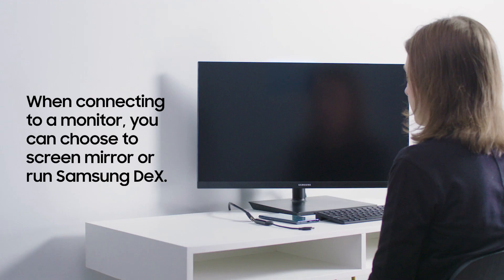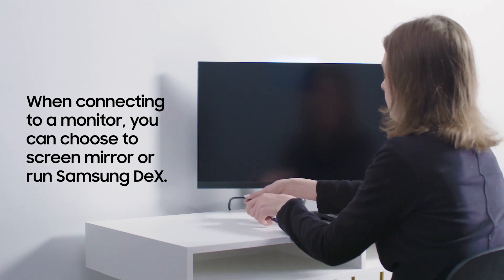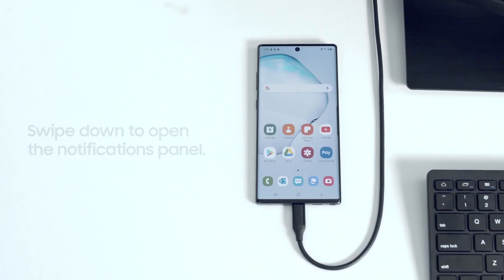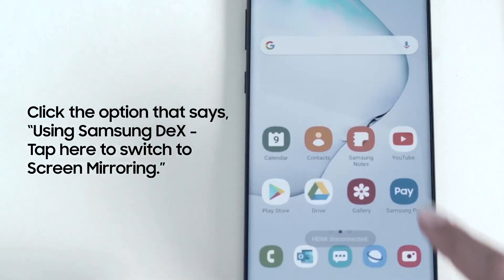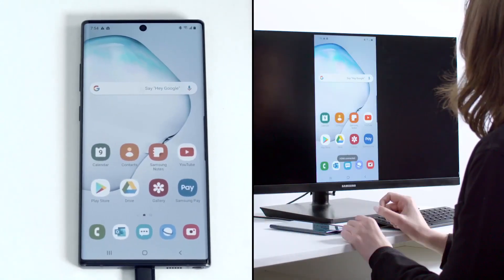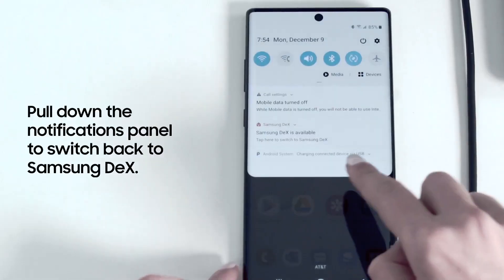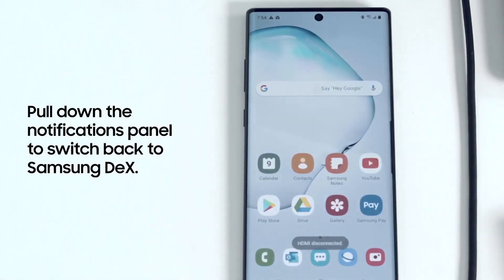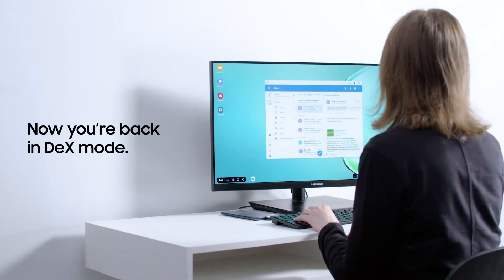Switching Between Samsung DeX and Screen Mirror Mode